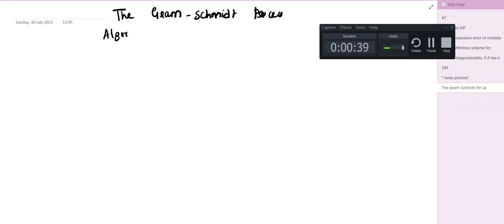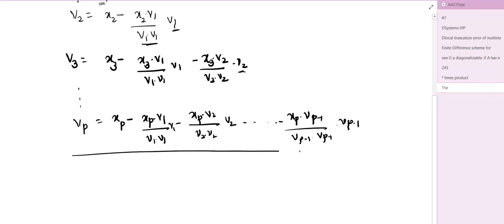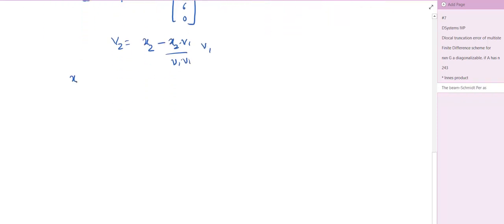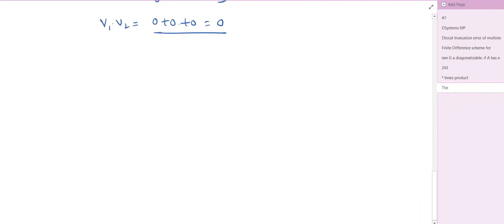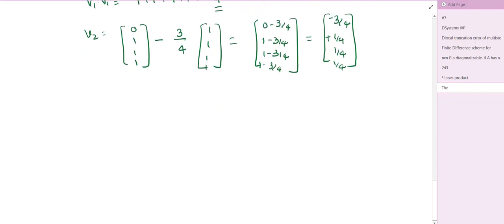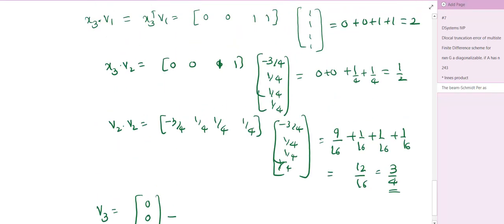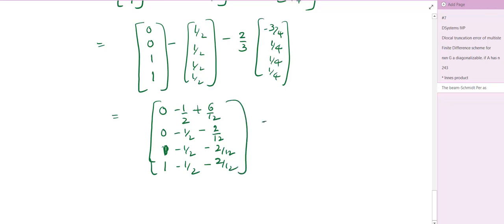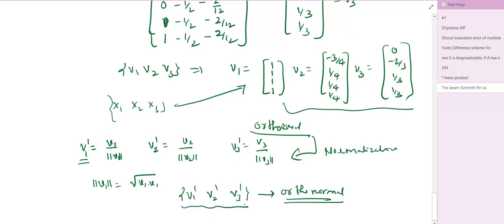Gram Schmidt Process